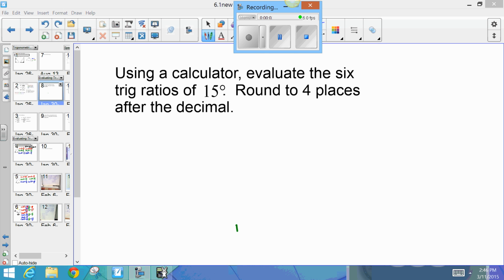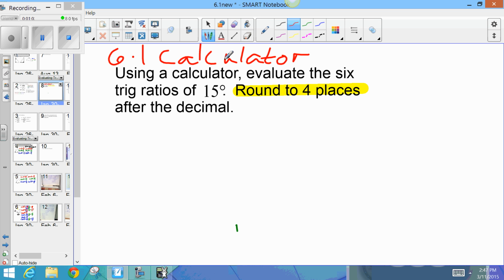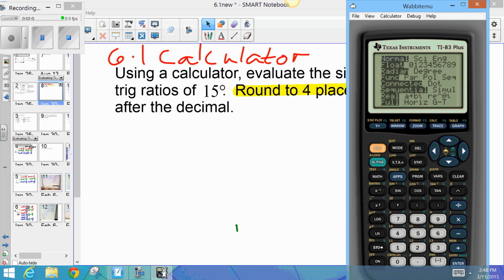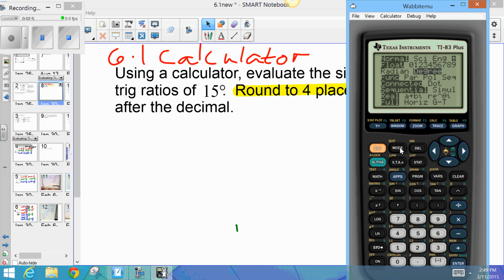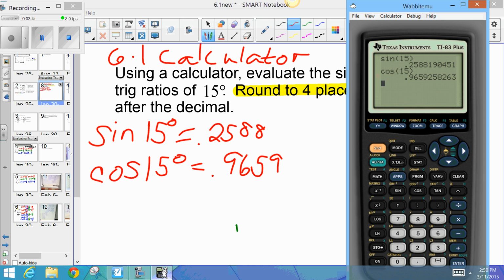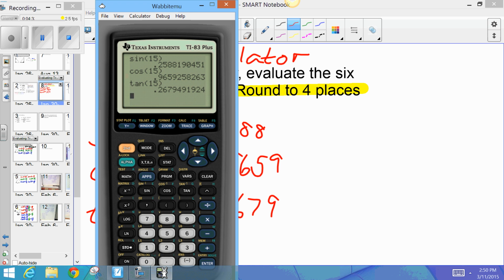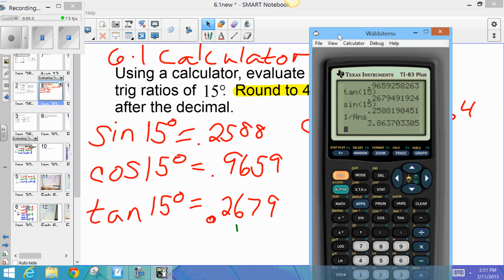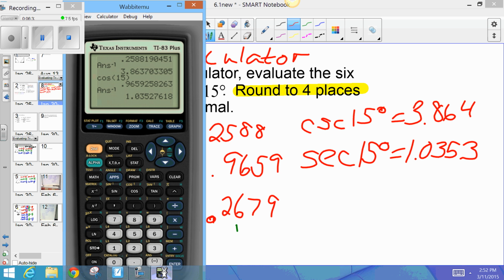precalc 6.1 Calculator